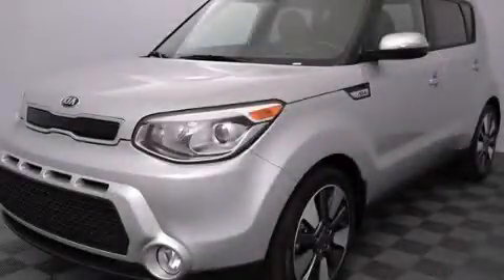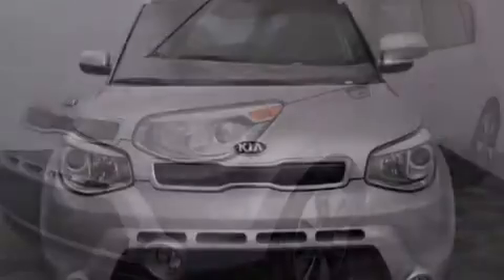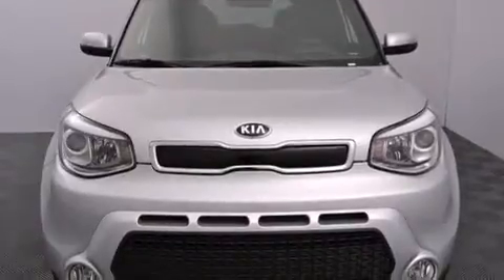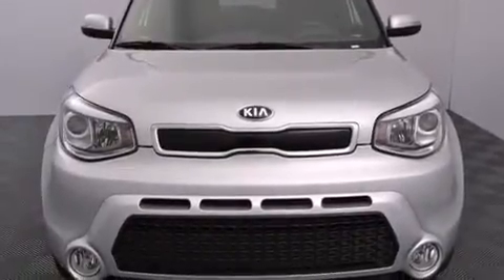2015 Kia Soul Federal Way WA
We've been honored to serve the Puyallup WA area , we promise that your experience at our dealership will exceed your expectations ! Year : 2015 Make : Kia Model : Soul Engine : Regular Unleaded I-4 2.0 L/122 Trans . : Automatic Exterior : Silver Kia of Puyallup 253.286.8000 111 Valley Ave NE Puyallup , WA 98372 Welcome to Kia of Puyallup ! We are a Western Washington Kia dealer that has served the Puget Sound area for the past 13 years . We sell new , and Certified Used Kia vehicles , as well as used cars , trucks and SUV's throughout Pierce County , King County and Thurston County . We offer Kia sales , Kia service , Kia parts , and Kia accessories to our customers from areas all over Seattle , Tacoma , Federal Way , Shoreline , Olympia , Bremerton , Renton , Auburn , Kirkland , and Everett . We also sell new Kia vehicles through the Costco Auto Program . 2015 Kia Soul Puyallup WA